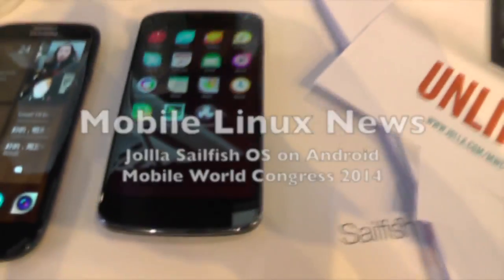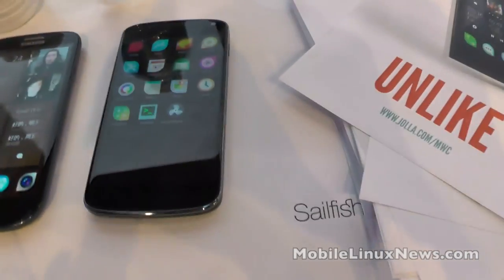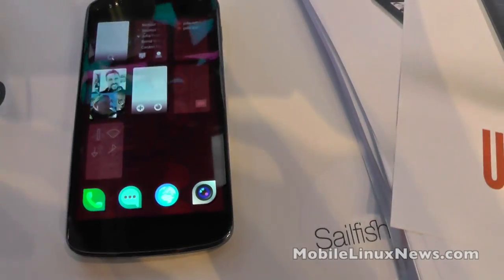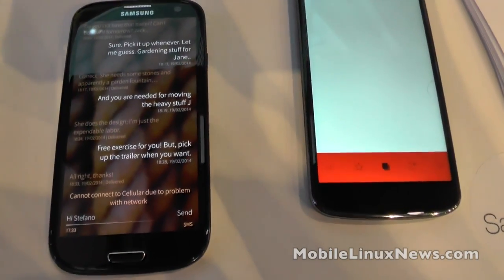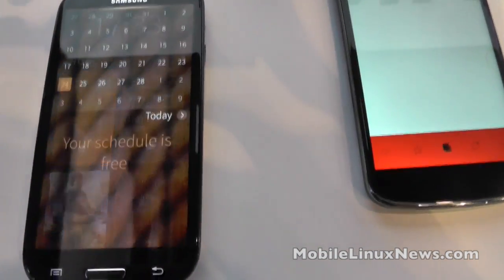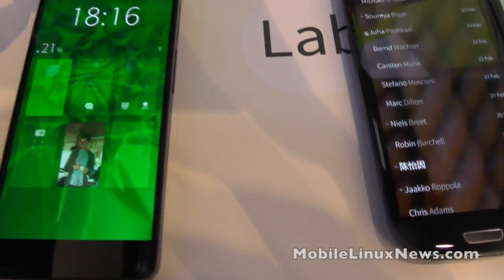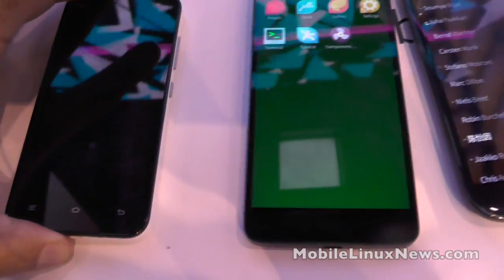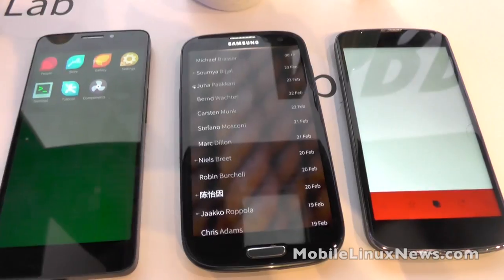Android Devices Running the Sailfish OS - Jolla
We hoped to see the Sailfish OS running on more devices than just the Jolla device and this video shows the start of Sailfish OS being ported to other hardware.

Here we have the Nexus 4, Samsung S3 LTE and the MediaTek ZTE X950.